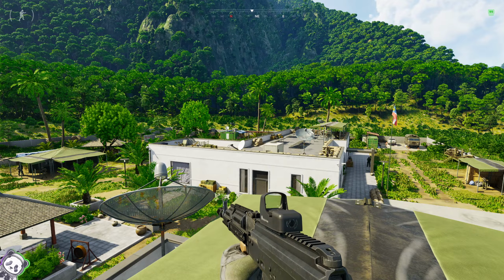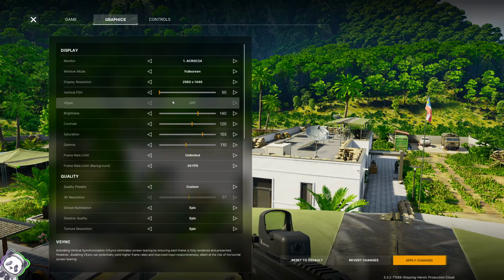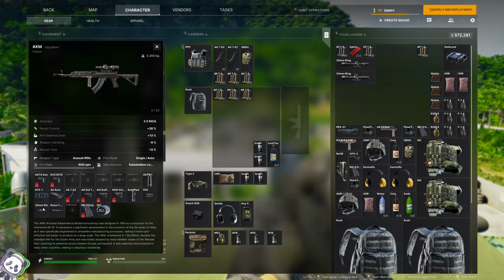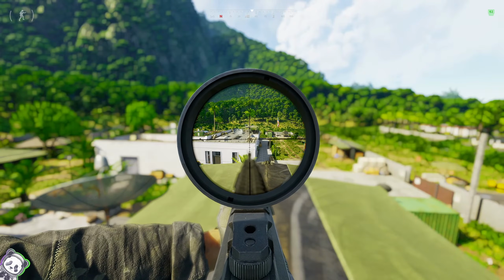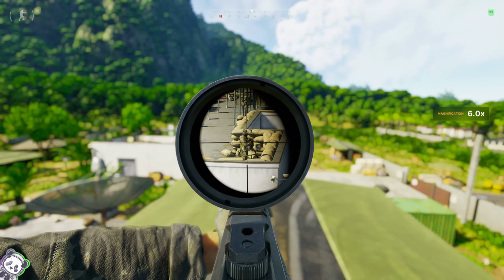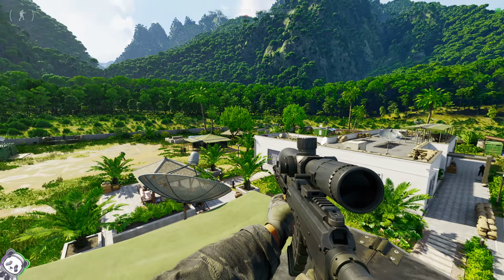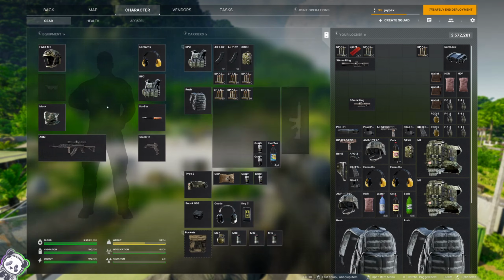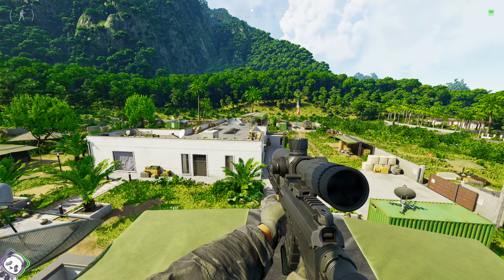Why FOV Matters in Gray Zone Warfare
Hi and welcome to a new Gray Zone Warfare video.

Today we discuss FOV and why it matters in Gray Zone Warfare.